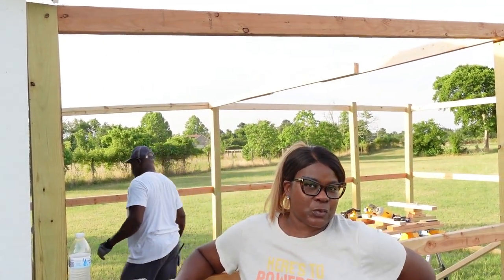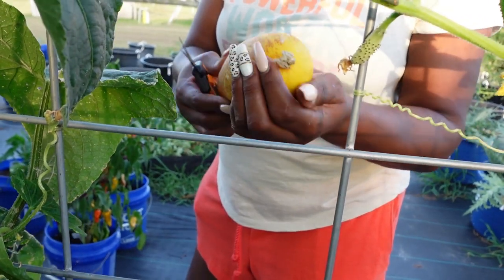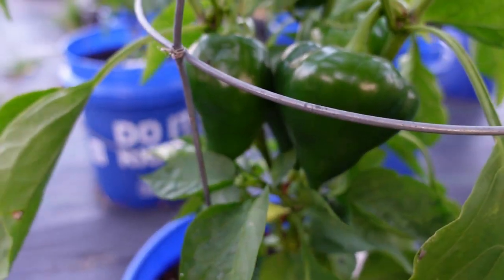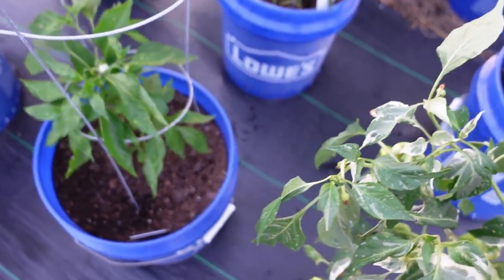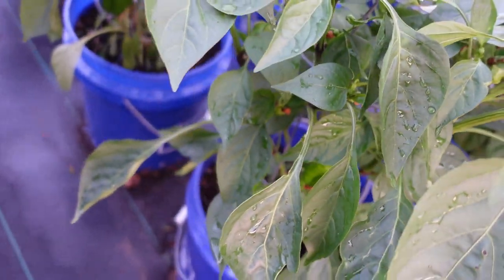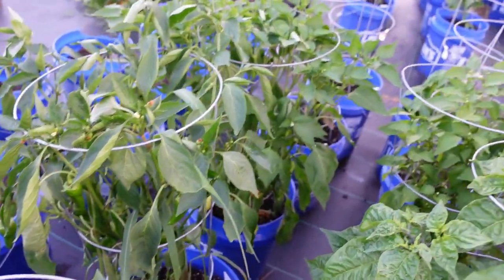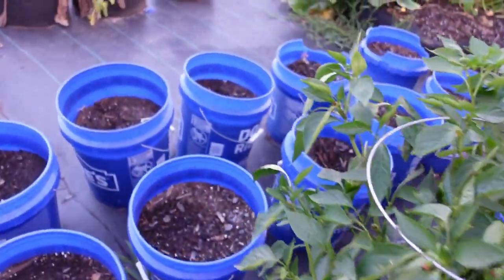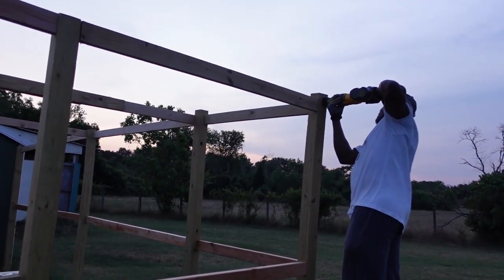Welcome To Pepper Row!! First Pepper Harvest Of 2022!!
Come along as we work on the chicken coop and harvest from pepper row !!